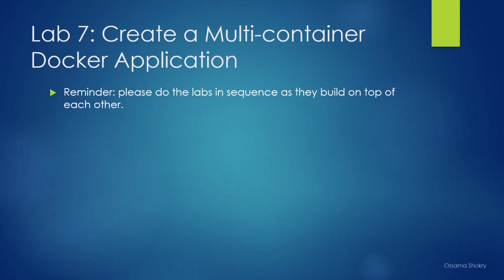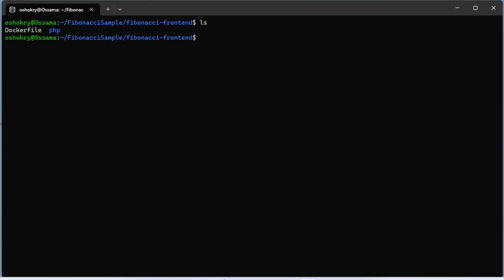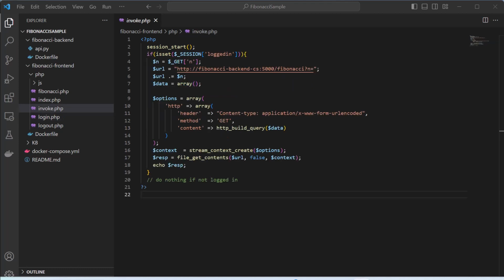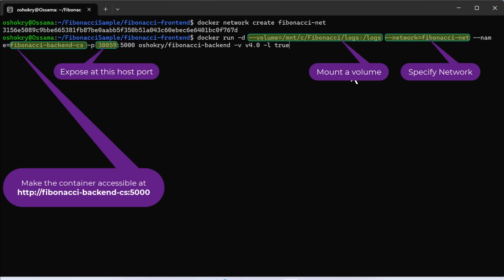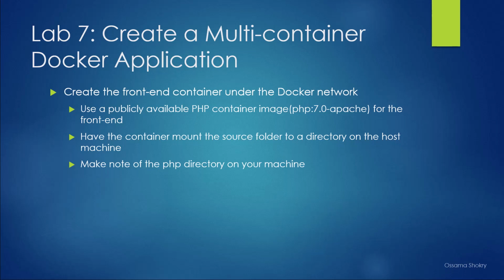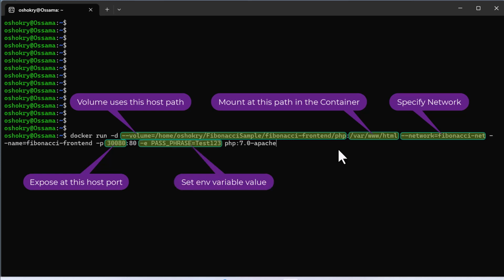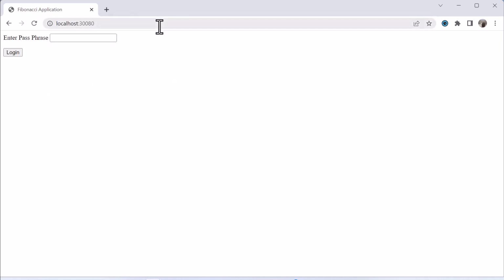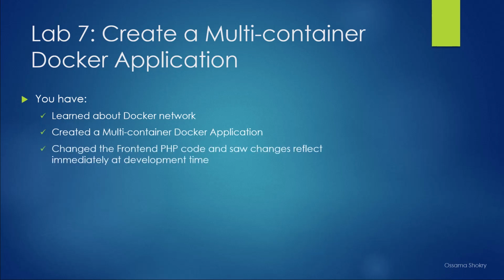5. Practical Lab: Create a Multi container Docker Application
00:00 Introduction
01:19 The front end PHP Application
02:40 Create a Docker network and create the back end container under it
04:41 Create the front end container under the same Docker network
06:52 Test the end to end application